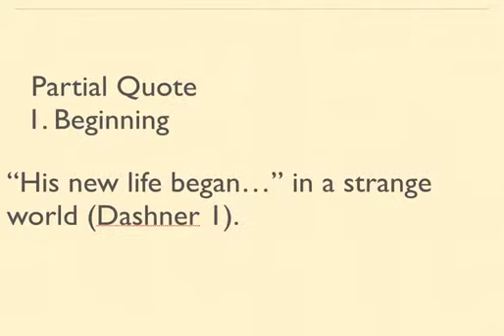Internal Documentation Intro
This video goes over full and partial quotes. Internal documentation and parenthetical documentation.